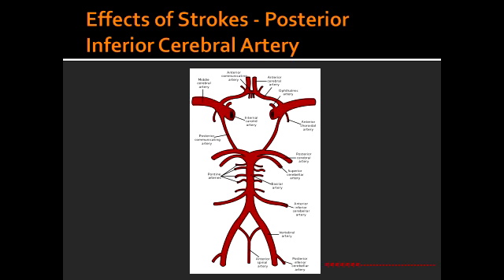Effects of Strokes - Posterior Inferior Cerebral Artery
Lateral Medulla, Vestibular nuclei, spinothalmic tract, spinal trigeminal nucleus, ambiguus, sympathetic, inferior cerebellar peduncle, vomiting, vertigo, nystagmus, dysphagia, hoarseness, gag reflex, horners syndrome, ataxia, dysmetria, lateral medullary, wallenbergs syndrome, pica,